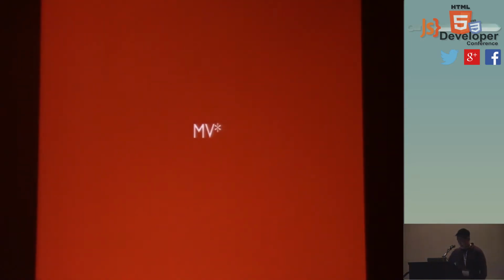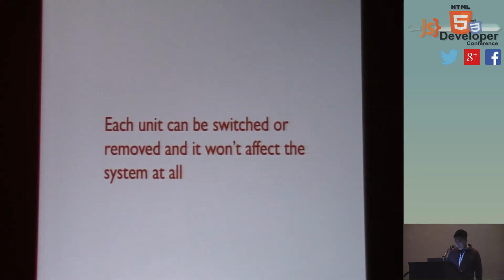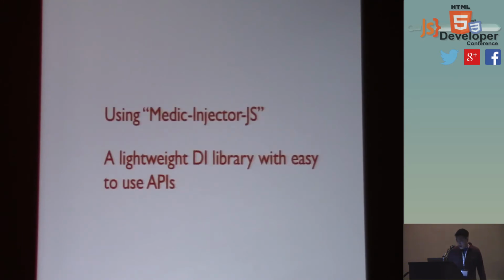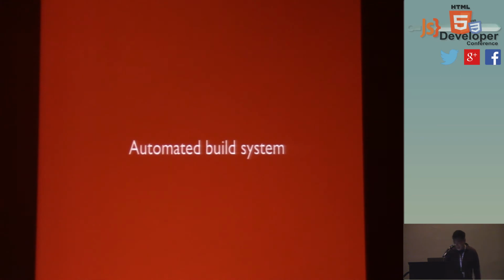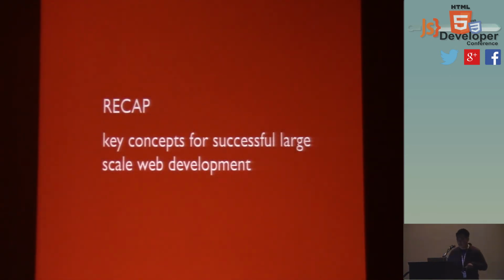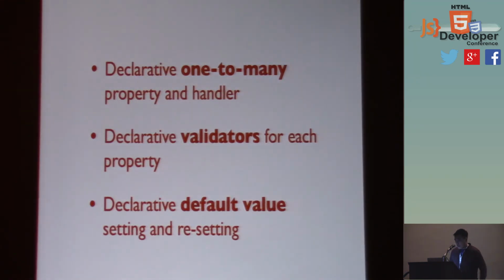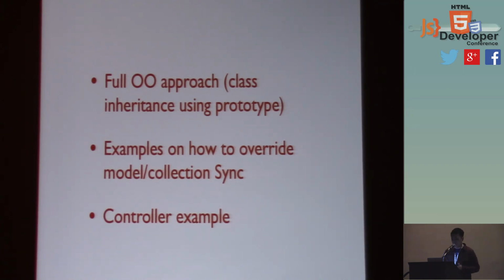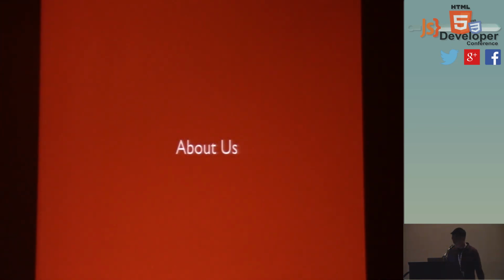HTML5DevConf: Jeremy Lu, "Backbone Rocks - large scale single page app done right"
Backbone Rocks - large scale single page app done right
Time: Tuesday @ 5:00pm | Room E-130

Backbone.rocks is a set of best practices and guidelines to help you build robust large-scale single page application fast and confidently. Below is a brief on what it is about and the core benefits it provides.

Why?

People loves Backbone for it's simplicity and flexibility. However, for newbies and young dev teams, lack of explicit guideline and clear demostration on how to correctly implement critical business features could be daunting sometimes or even scaring people away from using it. Backbone.rocks solves this problem by providing abundant set of best practices, detailed training materials, specially hand-crafted addons and various cherry-picked components to show you how to correctly and efficiently tie all these moving parts together. It's the essence of our 10+ years experience working on large scale enterprise web applications (called RIA back then) with giant dev teams and codebase. We hope that by following approaches illustrated here, you will be getting off on the right foot at the very beginning and start to gain enormous productivity.

Why are we sharing this?

Backbone.rocks was originally our internal training materials, after years of fine tuning and revision, we felt it's mature enough to share with the community and since sharing is loving, so why not?

Key Benefits

    A complex enough demo application based on Backbone and Bootstrap, showing solutions to mission critical business requirments when building large scale Single Page Application.
    Fully commented source available on github, or see literate documentations [here](#)
    Easy to follow step-by-step guide and detailed documentations on each class
    Helps to build solid application codebase with various hand-picked open source libraries
    Suitable for mobile web and app development too, ie: working with Phonegap, Titanium and other wrapper technology
    Clean separation of concerns (MV*) design makes it extremely easy to switch UI technology, say from bootstrap compnents to jQuery Mobile, Rachet, Sencha, Closure, YUI...etc
    Especially suitable for mid-to-large dev teams with 5+ developers
    Tailored to enterprise-level web application development where stability/readability/testability are of highest priority
    You will not only learn Backbone itself, but also clear notion on MV* pattern, modular application design, sepration of concerns and a bunch of battle-tested practices.